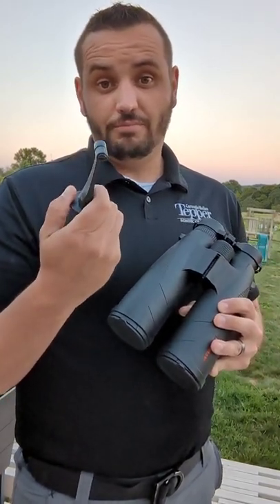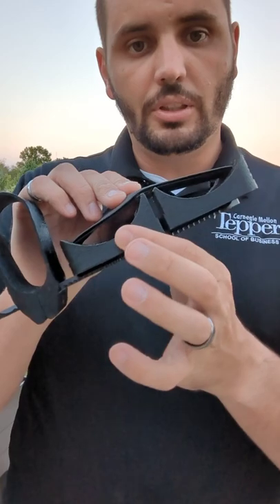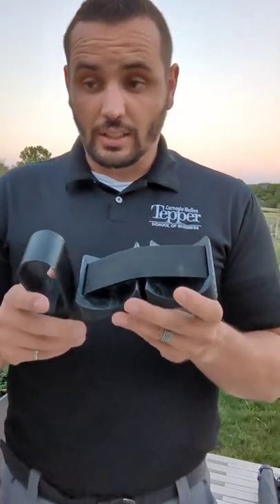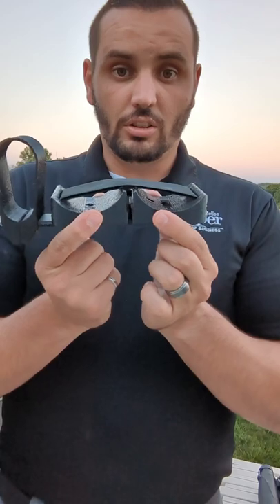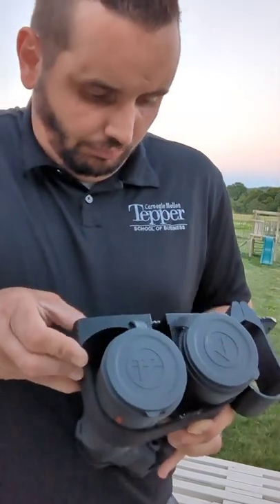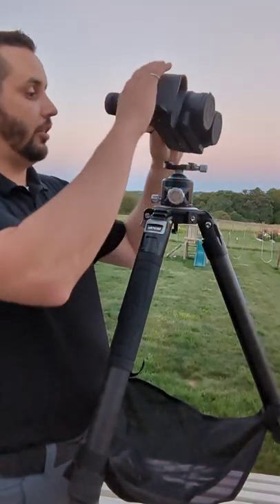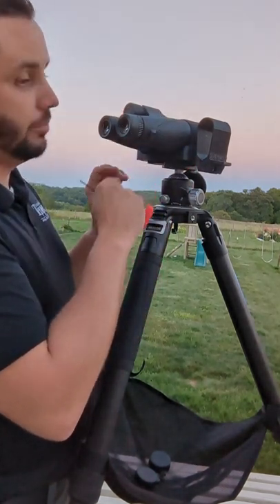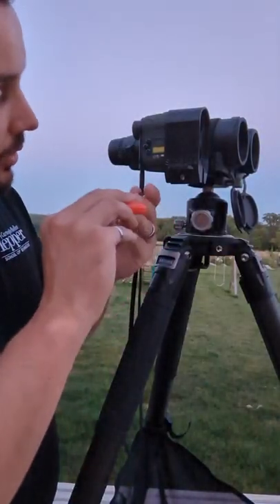Best Tripod Binocular Mount